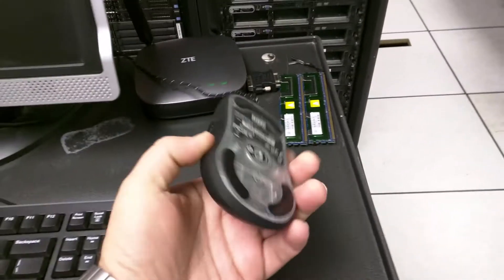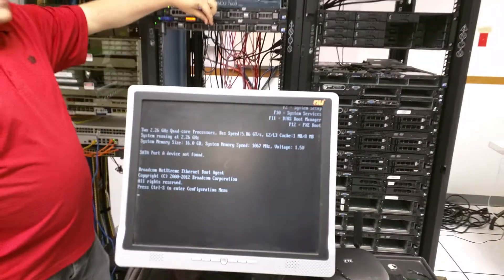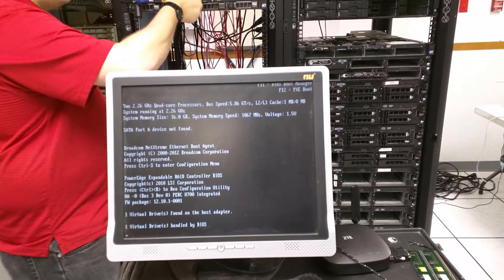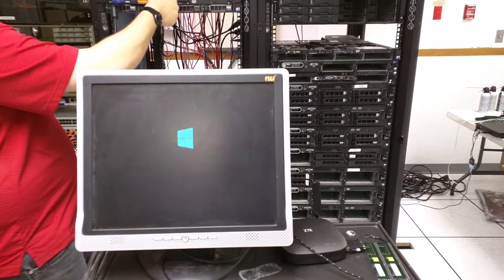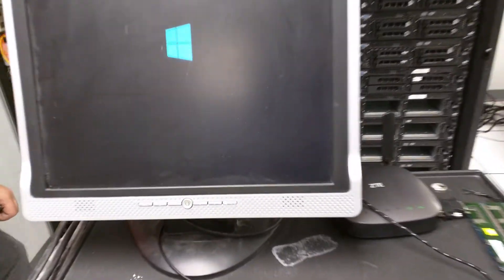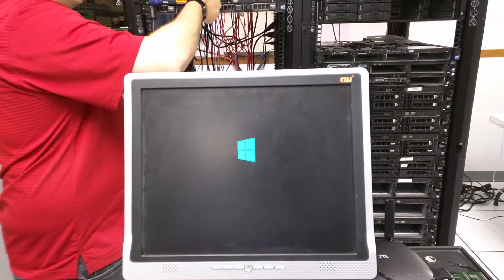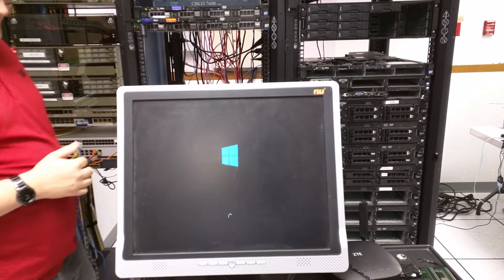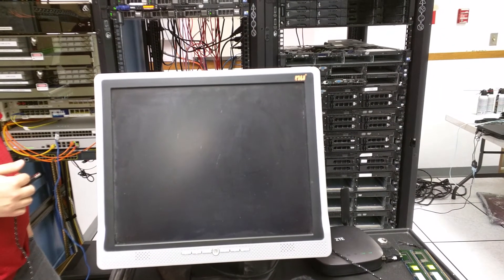Steelseries mouse halts Dell server.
Love my steelseries mouse for gaming but it seems to not play well with Dell servers. One of the more frustrating issues to trouble shoot. Imagine moving data to a new test server because the old one wouldn't post, and then the new one suddenly doing the same thing...